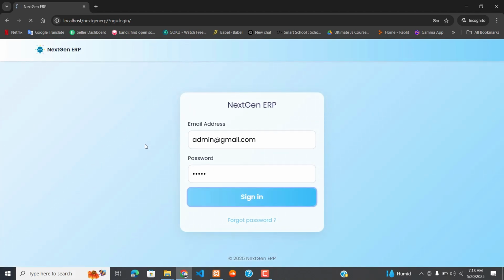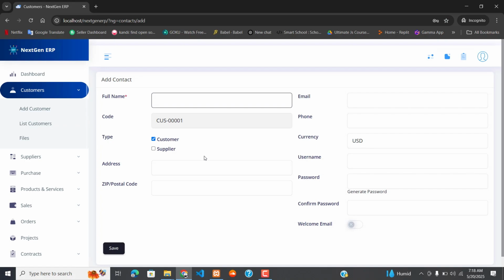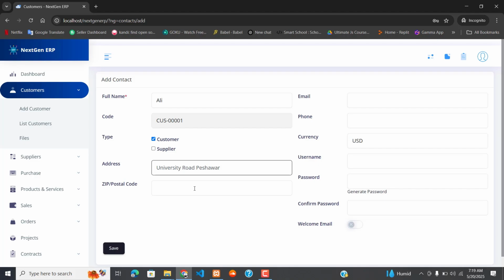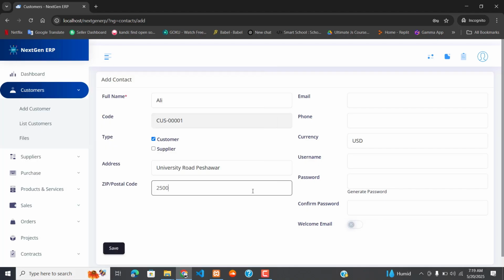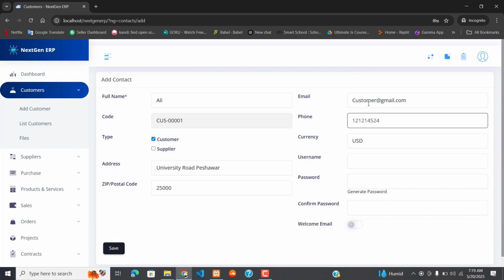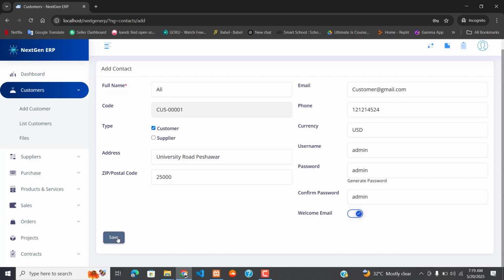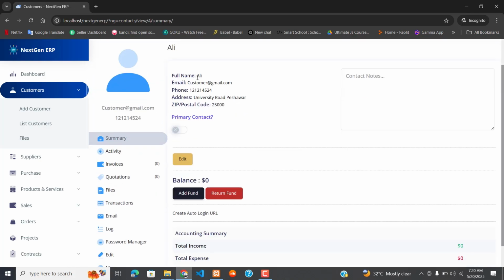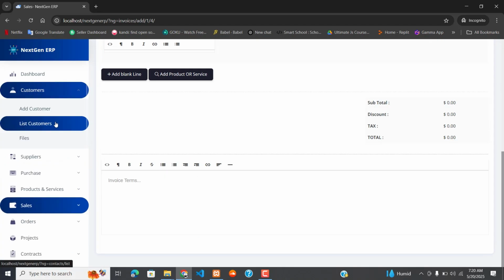Cutting Through the ERP Confusion: NextGen Customer Management Systems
🌍 **Welcome to NEXTGEN ERP — The Future of ERP, POS & Business Automation!**
Ready to dominate 2025 with cutting-edge ERP tutorials, UltimatePOS customizations, and full-stack automation guides? You’re in the right place!

✅ How to customize **UltimatePOS** & **Onex ERP** like a pro
✅ Build a modern **Admin Dashboard & Client Login System**
✅ Create responsive **ERP UI/UX dashboards** with PHP, Laravel, and React
✅ Translate ERP systems (Arabic, RTL & Multilingual support)
✅ Integrate APIs, Payment Gateways & Reporting Modules
✅ Boost ERP performance, SEO & mobile optimization

Because it’s not just a tutorial — it’s your roadmap to mastering **Enterprise Resource Planning**, **Automation**, and **ERP Development** in 2025 and beyond. Gain real-world skills that help you scale faster and grow smarter.

👨‍💻 **Perfect For:**
Developers | Entrepreneurs | Software Companies | ERP Agencies | Business Owners

📈 **Our Mission:**
Build, Automate & Scale — with global-standard ERP development for next-gen businesses.

ERP Customization • POS Development • UI/UX Design • Automation • API Integration • Multi-language ERP Systems